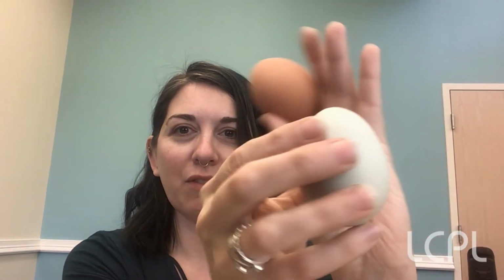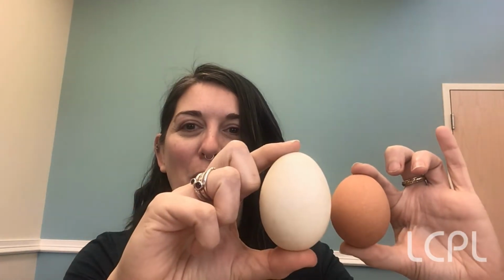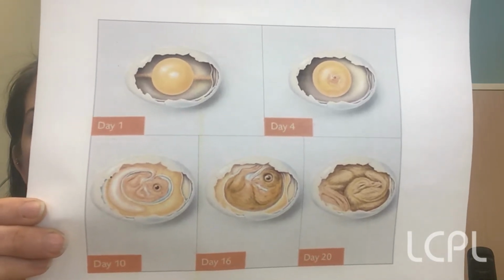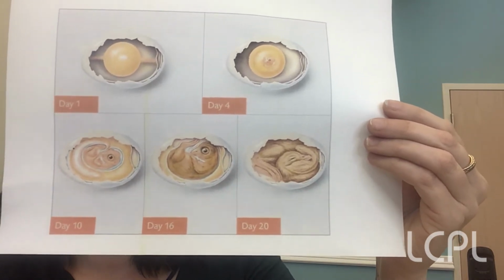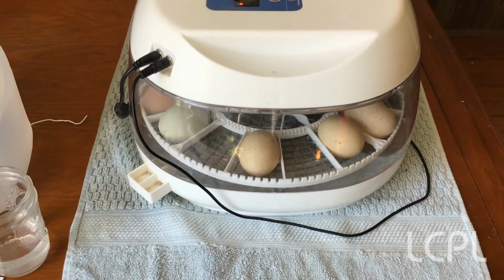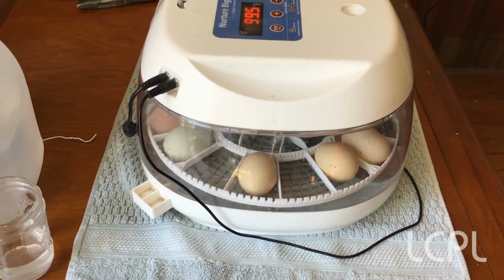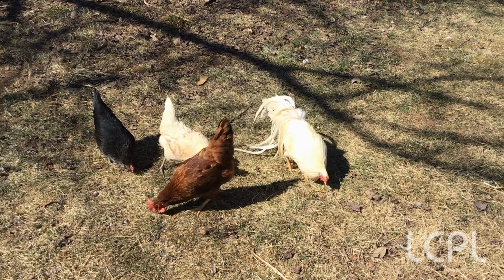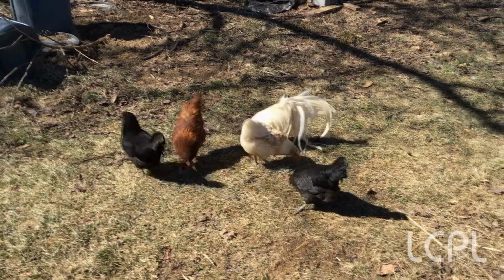Eggs to Chickens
Learn how the chick develops inside the egg during incubation.